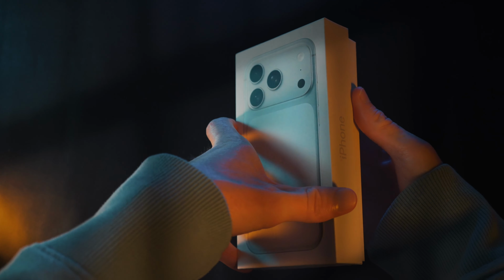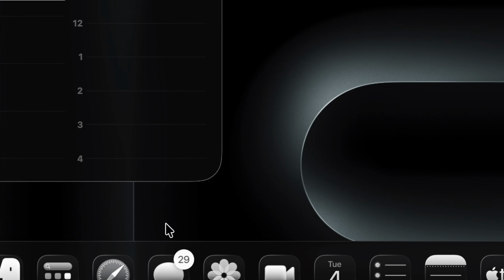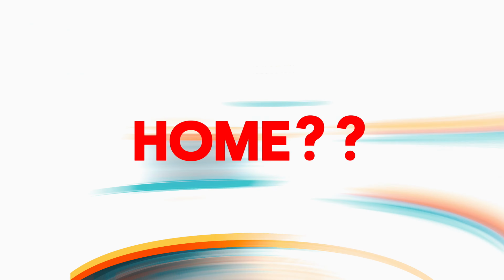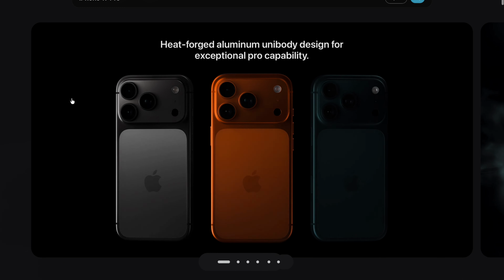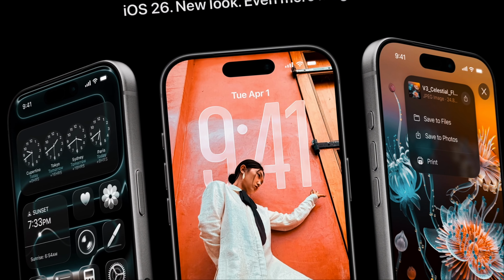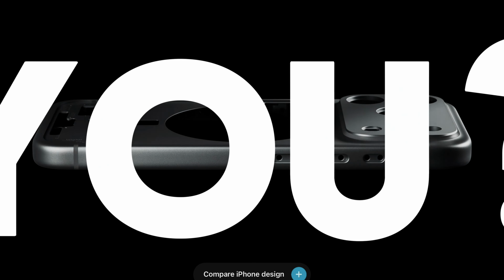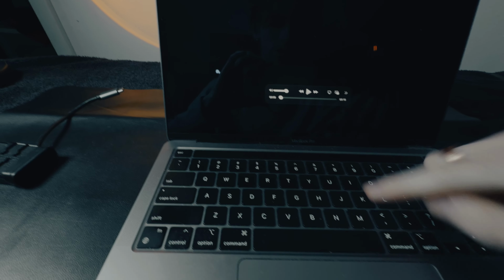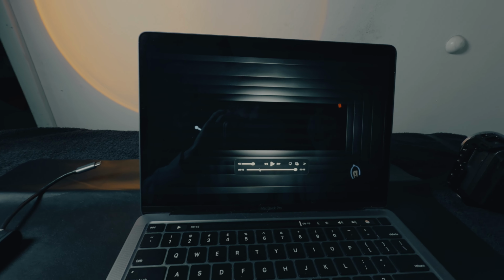What Apple Paid Millions For… I Did for Free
I wanted to see if I could create an iPhone 17 Pro commercial at home — something inspired by Apple’s signature style, but made completely on a budget. No big studio, no expensive gear — just creativity, my camera, two lights, and my laptop as the screen.

This project was my way of challenging myself as a creator: could I make a cinematic product commercial that feels professional enough to impress Apple using only what I had at home? Turns out, you really can turn any space into a studio if you know how to use light, sound, and a bit of imagination.

I’ve always admired Apple’s ads — their smooth shots, clean lighting, and storytelling. This video is my take on that style, and a reminder that you don’t need a massive budget to make high-end content. If you’ve ever wanted to create your own product ad, this is proof that it’s possible with just a few tools and a lot of creativity.

Sony FX30

MacBook M2 Pro

Neewer Magnetic RGB Lights